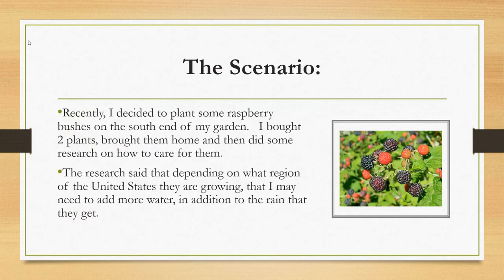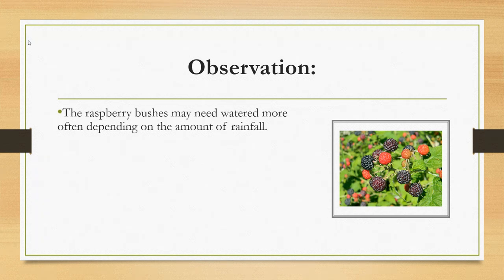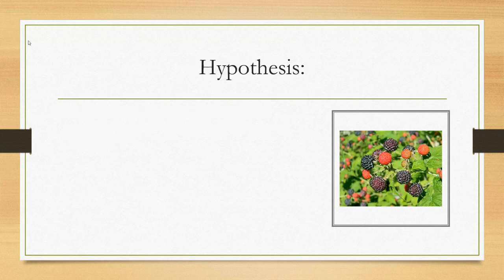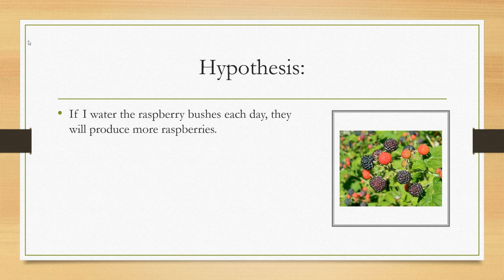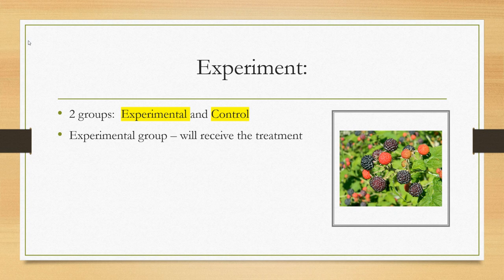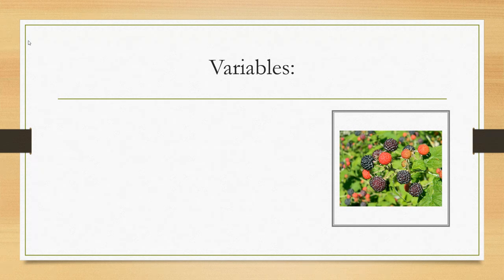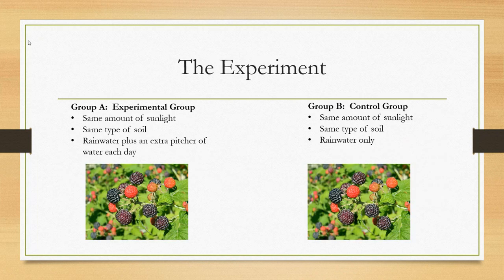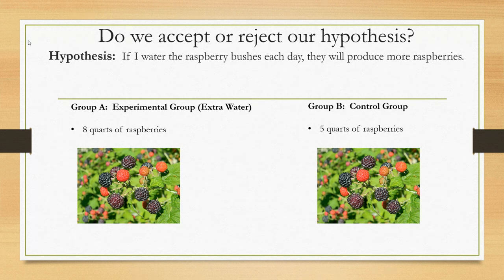Scientific Method Review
Review of the Scientific Method